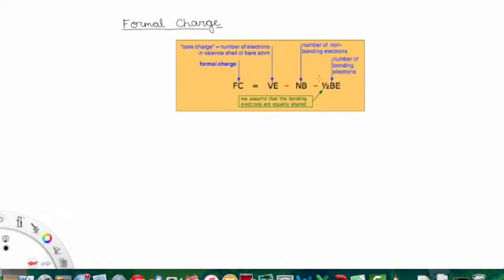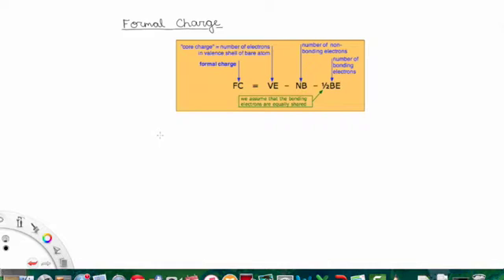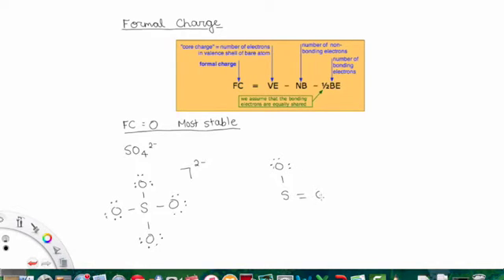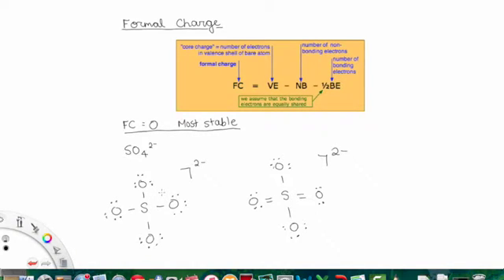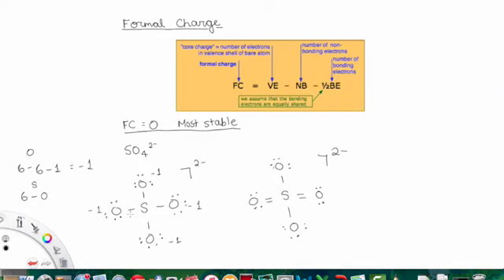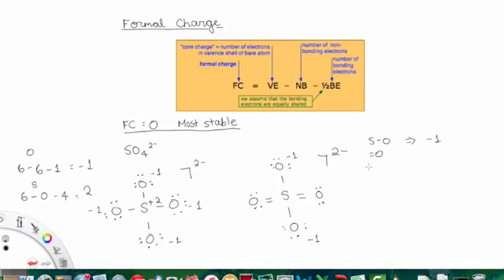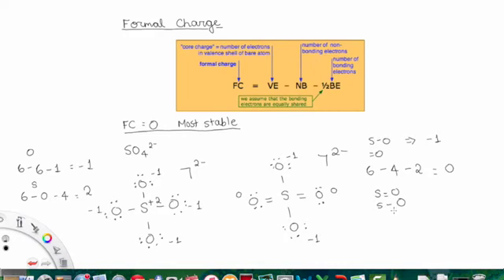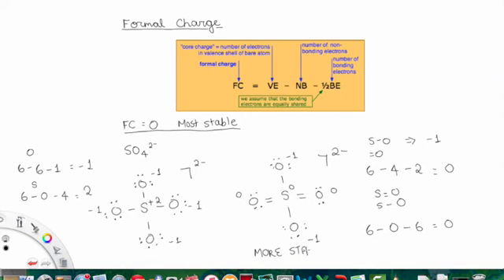Formal Charge | Overview | Structure, Equilibira, Acids & Bases | Griti